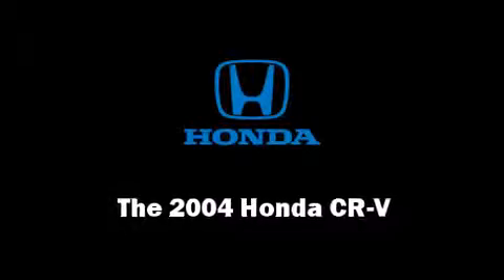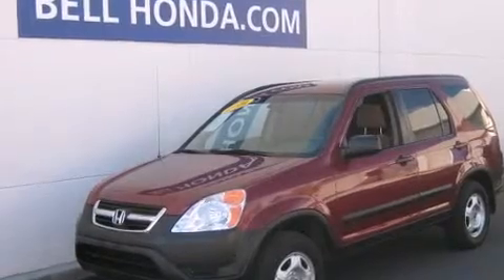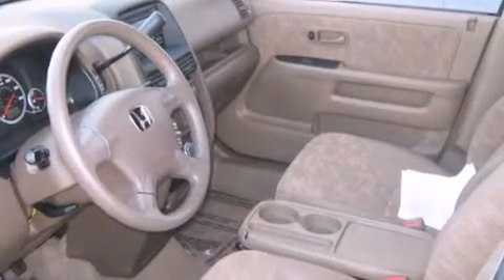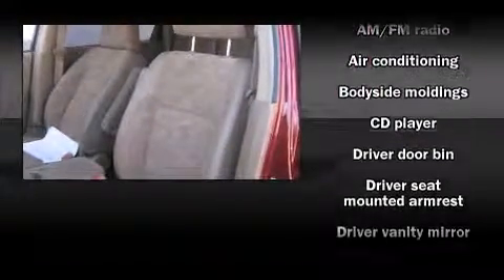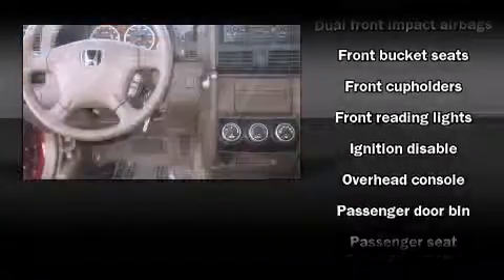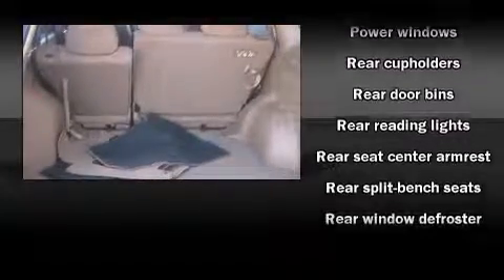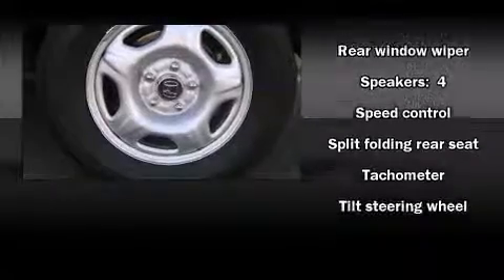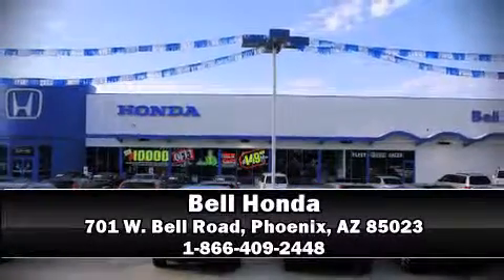2004 Honda CR-V LX in Phoenix, AZ 85023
Bell Honda
701 W. Bell Road

You're going to love the 2004 Honda CR-V. With fewer than 35,000 miles on the odometer, this 4 door sport utility vehicle prioritizes comfort, safety and convenience. Under the hood you'll find a 4 cylinder engine with more than 150 horsepower, providing a smooth and predictable driving experience. It distinguishes itself from the competition with features such as: front and rear reading lights, a rear window wiper, a tachometer, front bucket seats, cruise control, an overhead console, and 1-touch window functionality. Honda also prioritized safety and security with features such as: dual front impact airbags, ignition disabling, and 4 wheel disc brakes. We know that you have high expectations, and we enjoy the challenge of meeting and exceeding them! Stop by our dealership or give us a call for more information.